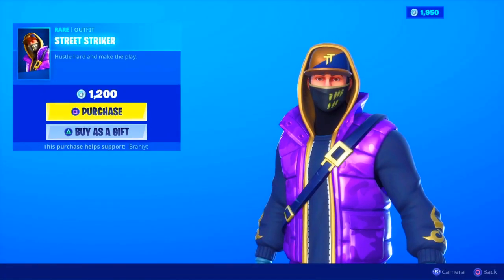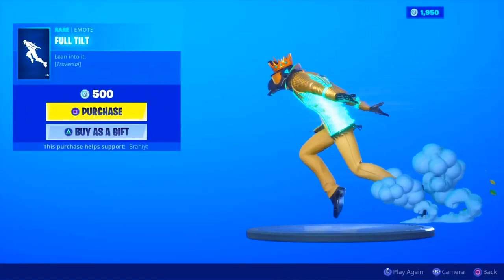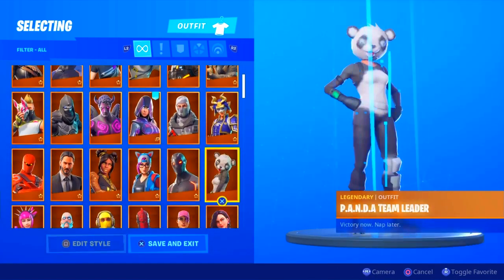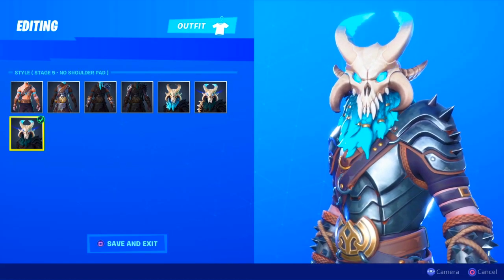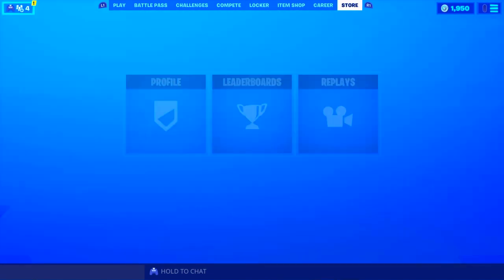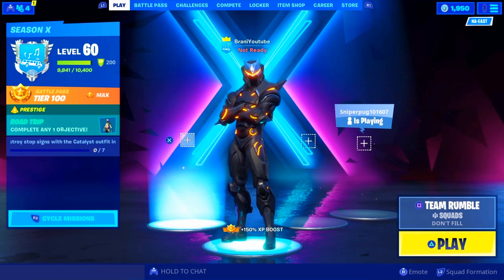FORTNITE CHAPTER 2 SEASON 1 BATTLE PASS! FORTNITE SEASON 1 BATTLE PASS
❤️ USE CODE “braniyt” IN ITEM SHOP